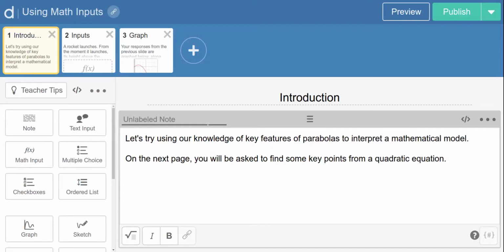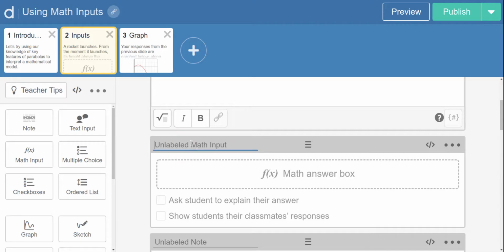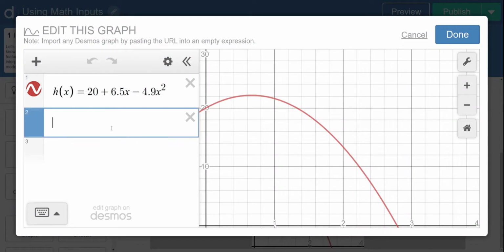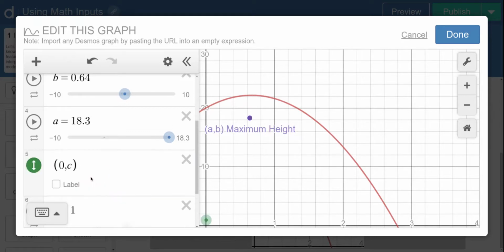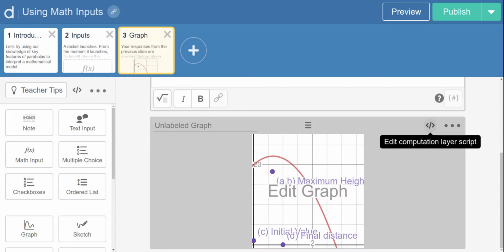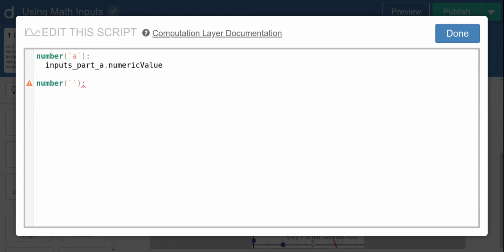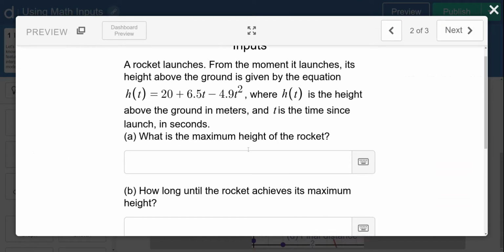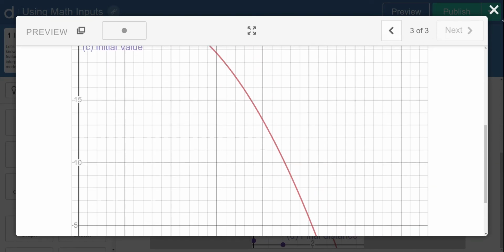Math Inputs and Graphs - Teacher Desmos Computation Layer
Math Inputs and Graphs

This video outlines how you can pull values from math inputs in Teacher Desmos into a graph.